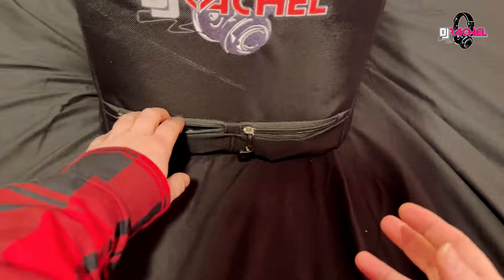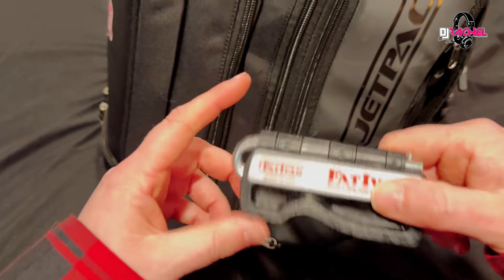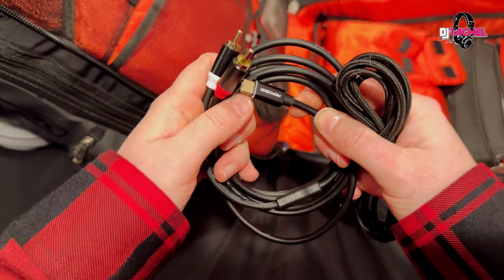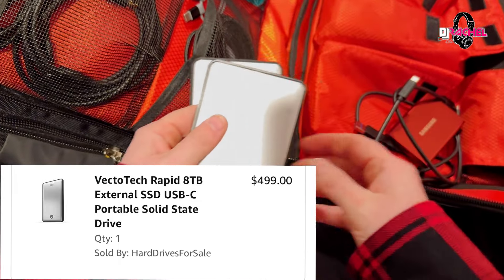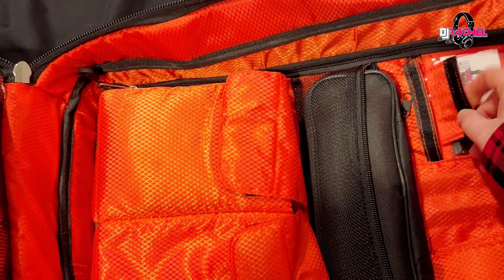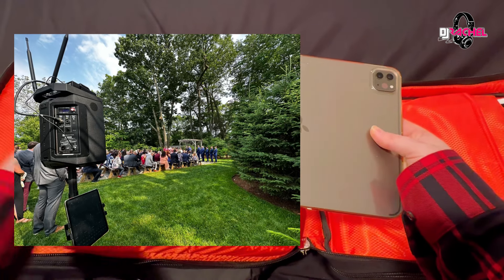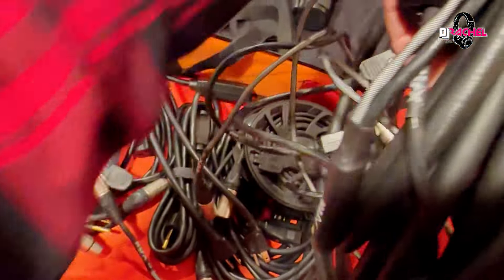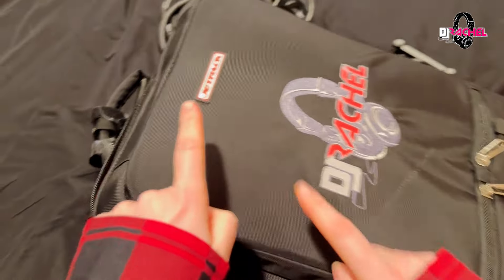JetPack XL- DJ essentials for your bag!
Get Organized for the Upcoming Event Season | DJ Essentials and Must-Have Items in My JetPack XL

In January, it's crucial to start preparing for the upcoming event season. Join me in this video as I guide you pocket by pocket through my JetPack XL, where I reveal my DJ essentials and share some must-have items that every DJ should have in their bag of tricks.

DOOR STOP

TADETO Decibel Meter

8TB SSD

Samsung SSD

OUTLET TESTER

CLEANING WIPES

CABLI WHEEL